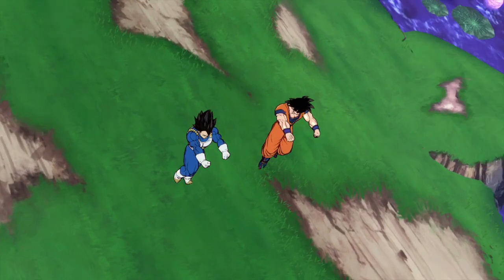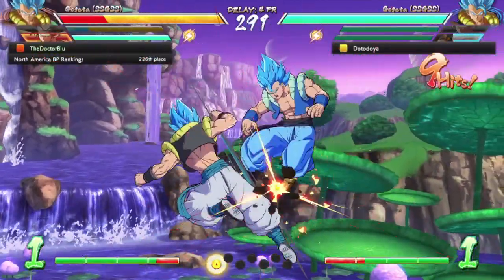How to do GOGETA BLUE Sparking Loops Rhythm Guide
Hey Everyone, It's TheDoctorBlu!

I've been in the lab with Gogeta for a few days and decided to dive into the frame data and discover the Rhythmic Theory behind his Sparking Beam Loops!

He's a monster! The best part is, this is only day 2, so much more tech is going to be discovered, and i'm excited to explore the character with all of you. I hope this helps, it'll come in handy if you want to pull of some of Gogeta's BEST and MOST DAMAGING combos.

Here's the Time Stamps if you want to skip ahead and practice for yourself.

The Metronome is at 87BPM with 16th notes, in 3/4

Let me know who you'd like to see next! All the best in the meanwhile: